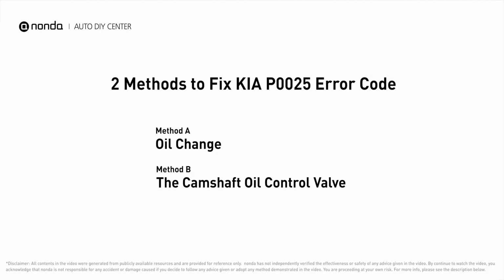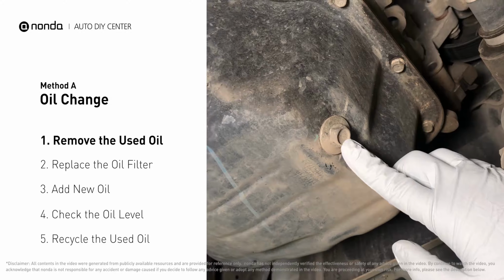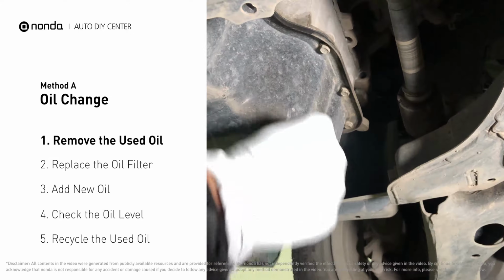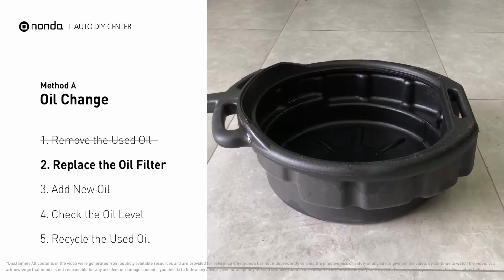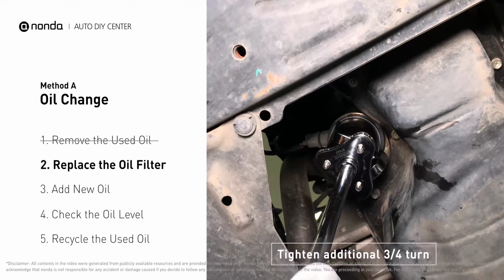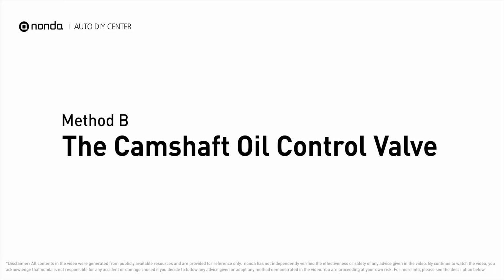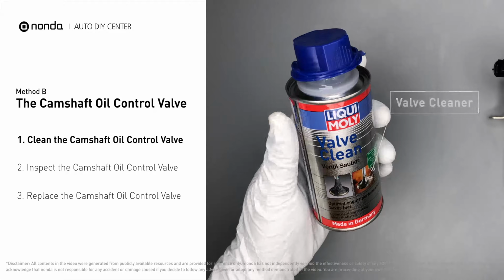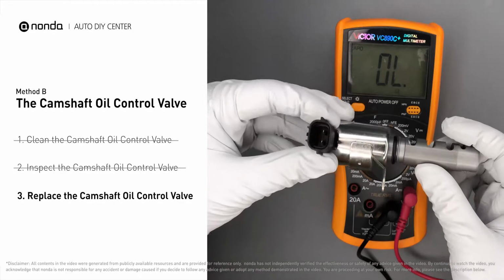How to Fix KIA P0025 Engine Code in 4 Minutes [1 DIY Method / Only $19.45]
Claim your FREE engine code eraser

This video shows you How to Fix Engine Code KIA P0025 in the easiest, quickest, and cheapest way. 2 practical solutions to fix the KIA P0025 error code. 2 simple DIY solutions to repair KIA P0025.

Engine Code KIA P0025: Camshaft Position 'B' Timing Over - Retarded (Bank 2)

Fix Engine Code KIA P0025 Easy DIY Method A | Oil Change
1. Remove the Used Oil
2. Replace the Oil Filter
3. Add New Oil
4. Check the Oil Level
5. Recycle the Used Oil

Fix Engine Code KIA P0025 Easy DIY Method B | The Camshaft Oil Control Valve
1. Clean the Camshaft Oil Control Valve
2. Inspect the Camshaft Oil Control Valve
3. Replace the Camshaft Oil Control Valve

The components displayed in this video are generic components that may not apply to all KIA vehicles. Vehicle manufacturers may use manufacturer-specific components that are different from the ones shown in this video.

0:00 What is KIA P0025
0:39 Method A - Oil Change
2:52 Method B - The Camshaft Oil Control Valve
3:39 Claim a FREE Engine Code Eraser